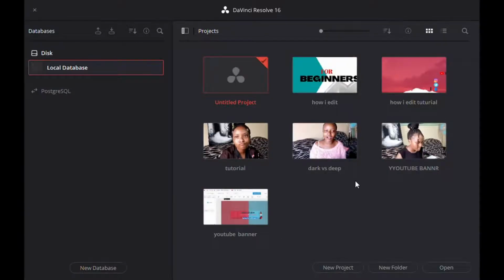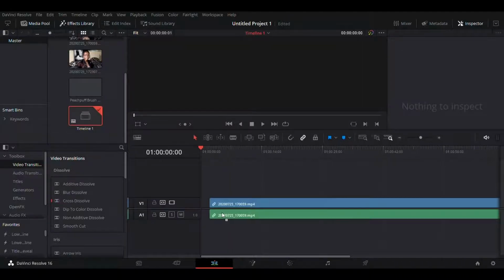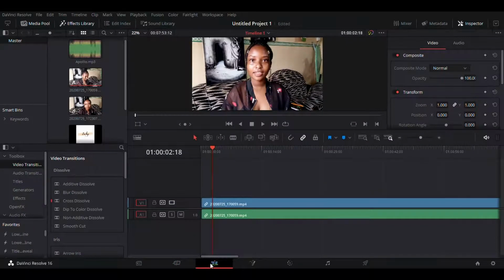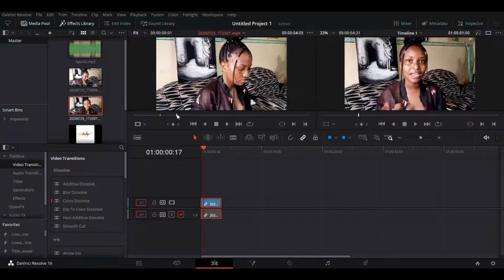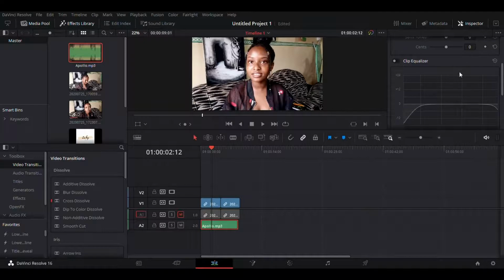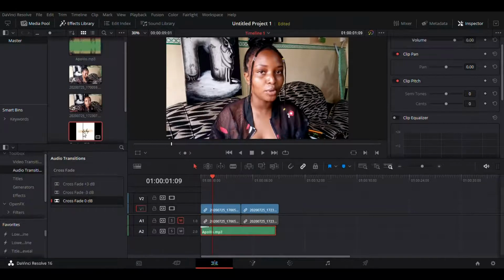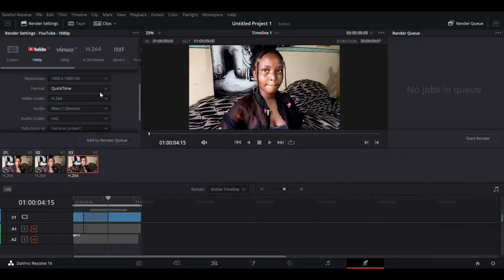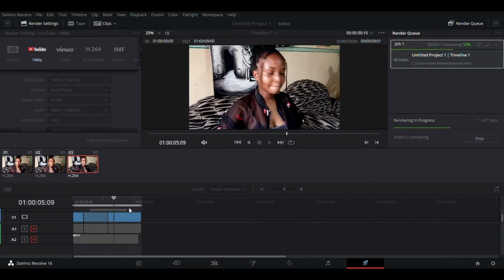DaVinci Resolve 16 tutorial for BEGINNERS!!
This video is about DAVINCI RESOLVE 16 TUTORIAL FOR BEGINNERS.
I will show you how to do some basic editing using DAVINCI RESOLVE 16

Davinci resolve 16 is a free editing software so that is an advantage for beginners.

*TIMESTAPS:
00:00 INTRO
00:59 OPENING DAVINCI RESOLVE 16
01:34 ADDING FILES AND VIDEOS
03:35 ADDING TITLES
03:58 ADDING EFFECTS
04:57 MUTING CLIPS
05:11 HOW TO CUT CLIPS IN DAVINCI RESOLVE 16
08:58 HOW TO ADD VIDEO AND AUDIO TRANSITIONS
10:22 HOW TO ZOOM PICTURES THAT OVERLAYS THE WHOLE VIDEO
12:13 HOW TO RENDER PROJECTS
14:18 OUTRO

*128GB SD CARD

WHERE I GET MY TOOLS:
*MY DESIGNS;

Let's create!